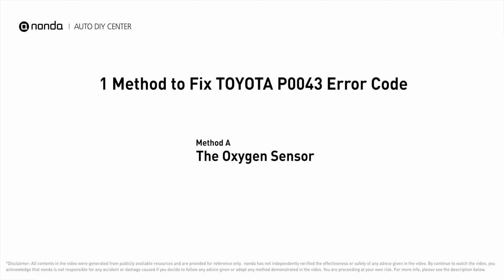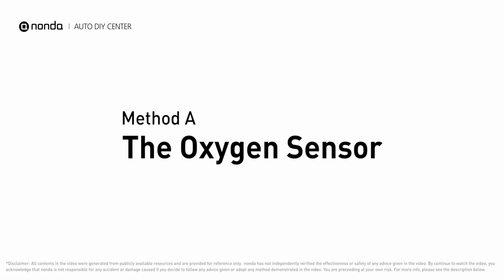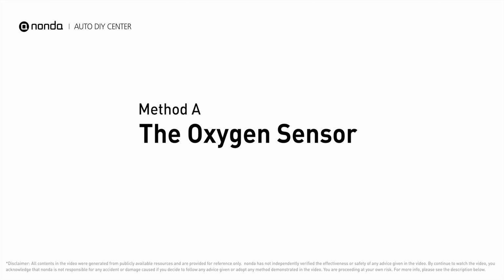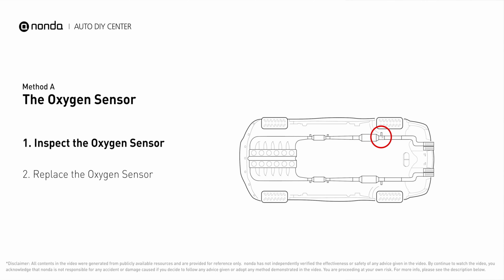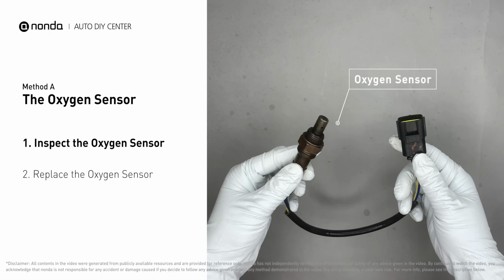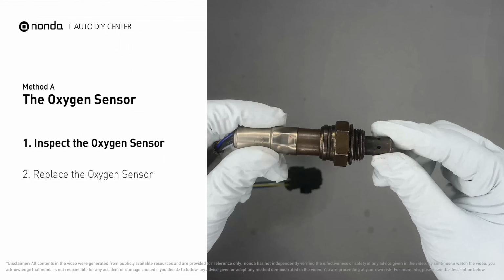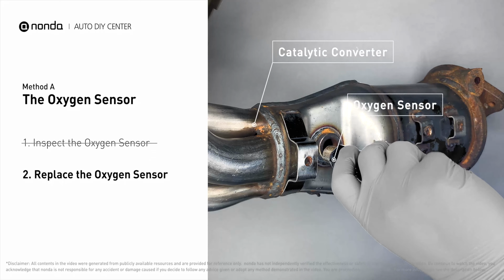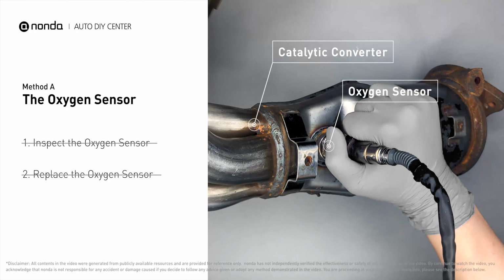How to Fix TOYOTA P0043 Engine Code in 2 Minutes [1 DIY Method / Only $19.67]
Claim your FREE engine code eraser

Engine Code TOYOTA P0043: HO2S Heater Control Circuit Low (Bank 1 Sensor 3). This code may be triggered, when your vehicle’s control module, detects a fault in the heater circuit in oxygen sensor Bank 1 Sensor 3. Cylinder No.1. Catalytic Converter. Inspect Electrical Connections, Wire Harness, And Metal Tabs. How to replace an oxygen sensor. How to replace the O2 sensor. Tips and tricks for replacing the oxygen sensor in your car and fixing code TOYOTA P0043.

0:00 What is TOYOTA P0043
0:39 Method A - The Oxygen Sensor
1:40 Claim a FREE Engine Code Eraser